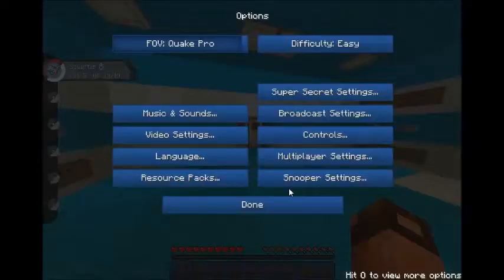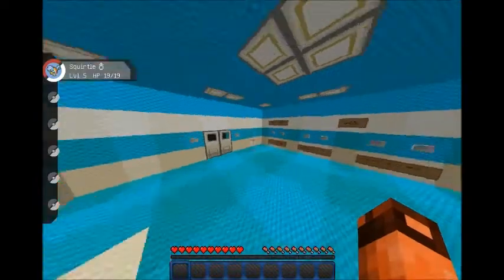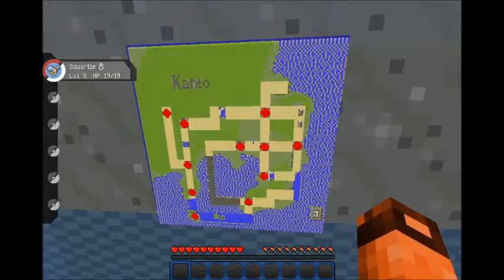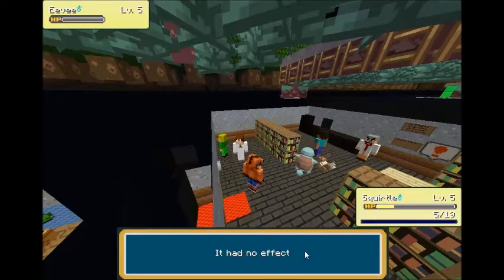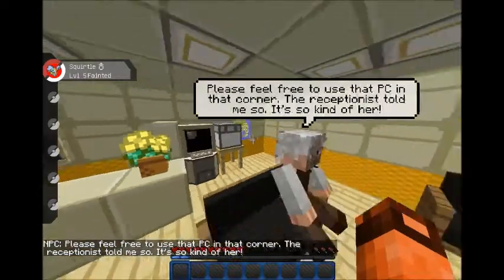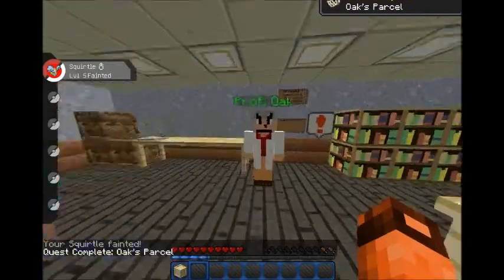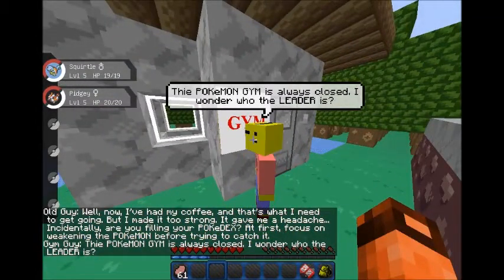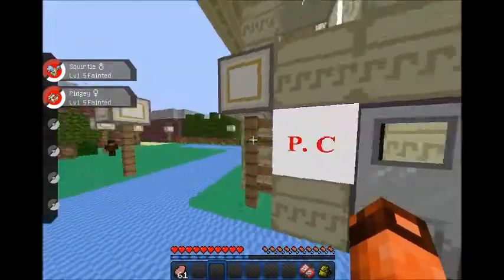Pixelmon Water Blue #1 "Welcome to the series!"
Thanks to Sire Solo for the map and letting me use it!!